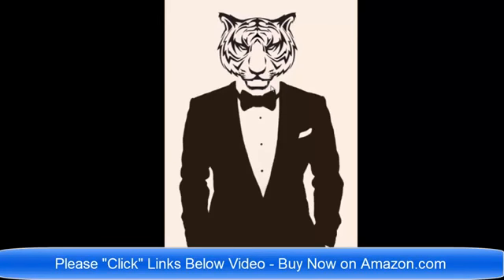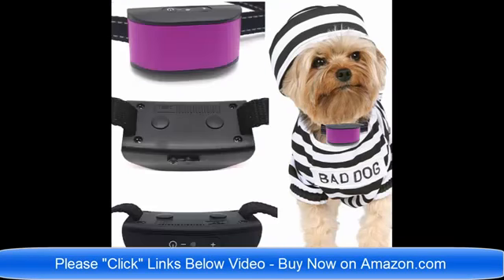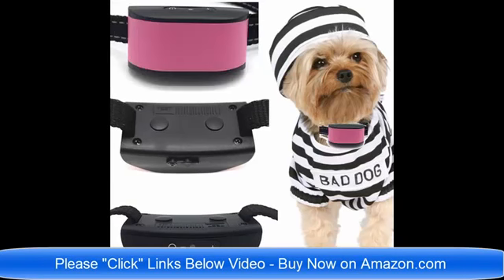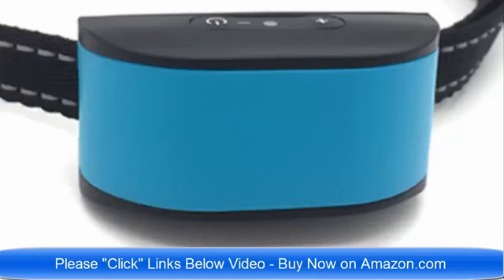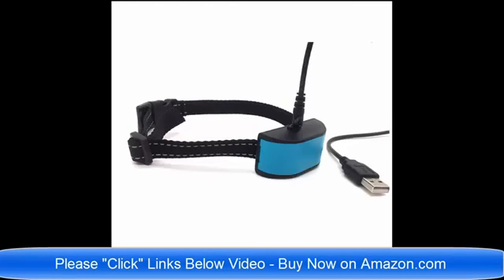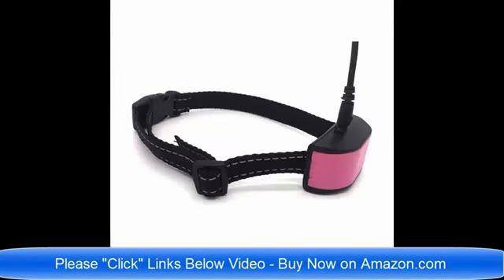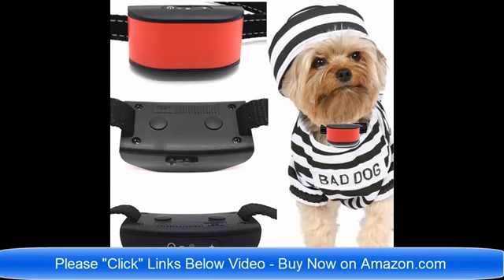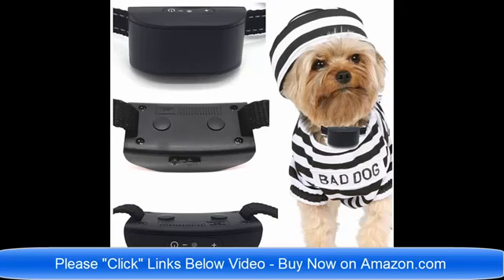No Bark Vibrate Antishock Small Large Dogs Collar - Allentown, PA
Dogs bark. It's part of their natural behavior. In fact, the domestic dog was basically selectively bred for their barking abilities barking to alert us about intruders, trespassers, to ward people away, to help herd cattle, a whole variety of reasons why barking at one time was a desirable behavior. Nowadays, especially in a city environment, barking is not a desirable behavior. So there's steps that we can take as the human parents of our little doggies to try to encourage them to bark just a little bit less. Your goal shouldn't be to never allow your dog to bark anymore than you would try to encourage a canary to never sing, but lets at least try to keep it down to a minimum. The most likely barking that'll occur first in puppies is attention seeking barking.

Puppies bark to get your attention. And so what we really want to make sure we don't do is accidentally reward them for something we don't want them doing. Typical ways that people reward their dogs for barking accidentally is by looking at them. So if your puppy barks at you and says, "Hey, look at me," or "Hey, make my dinner faster," or "Hey, toss me that toy" and you respond by looking at them, you may as well have flipped the mistake. Instead lets teach your dog a way of saying please and getting your attention that's more mannerly and polite such as a sit. A manners sit is a really great way for your dog to be able to approach you and say, "May I please have your attention." Unfortunately many people don't notice their dogs when they are being quiet and polite.

So if you want to quiet your barking dog, your goal this week and thereafter is to notice when your dog approaches you calmly and is being quiet and polite and to reward them for that. Dogs do what works, so if approaching you quietly and sitting and looking cute gets them what they desire, you're going to get a whole lot less of barking. And remember, when the do bark, you need to ignore that so that you don't accidentally reward them for that behavior..